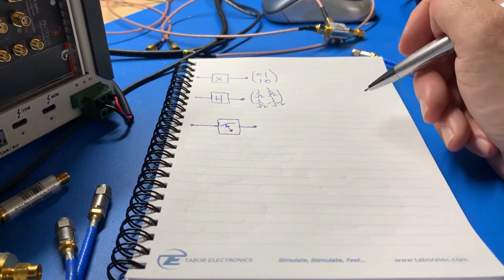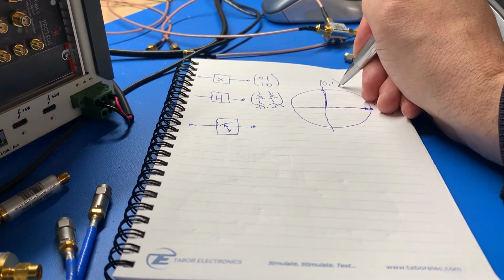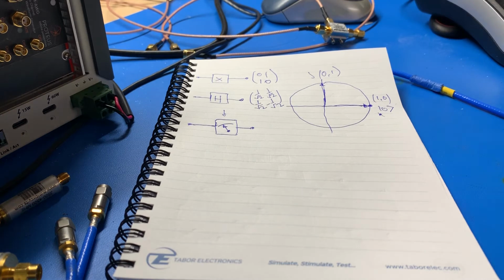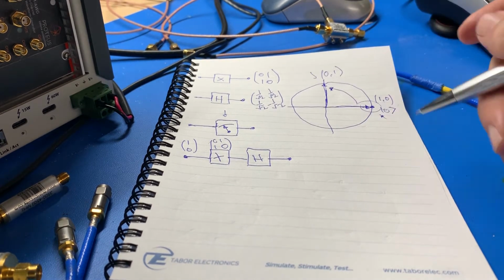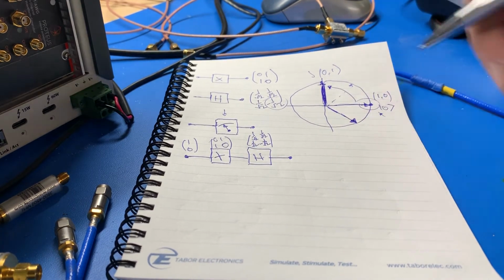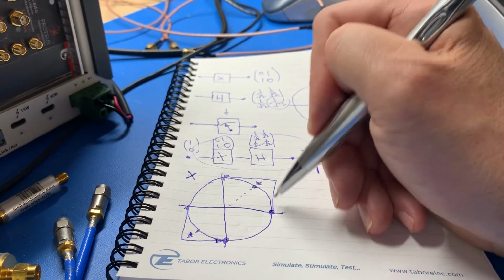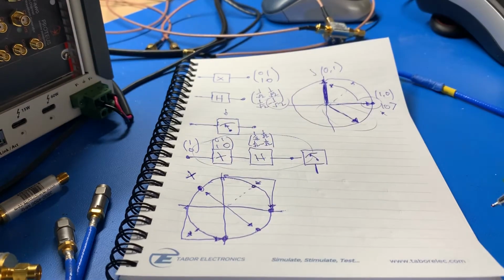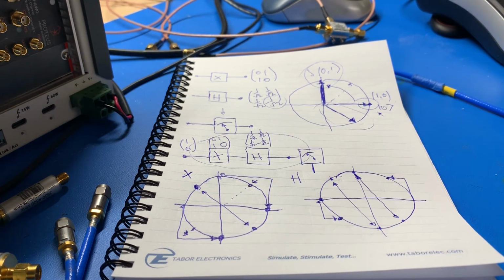Qubit Control and Measurement 4 Multiple Gates